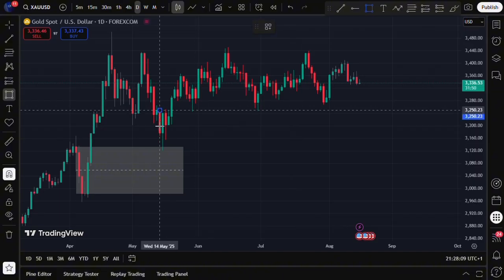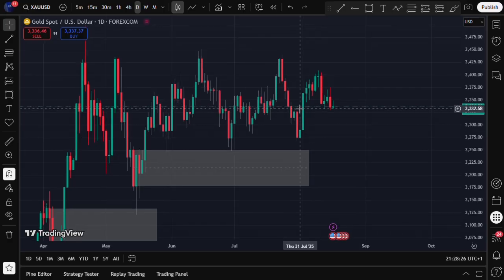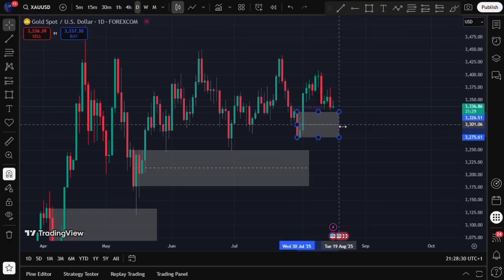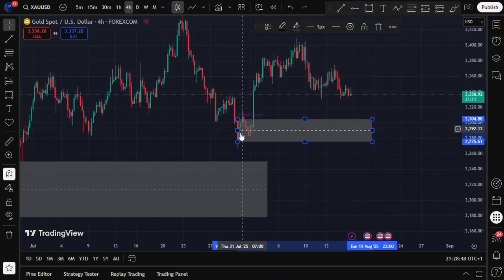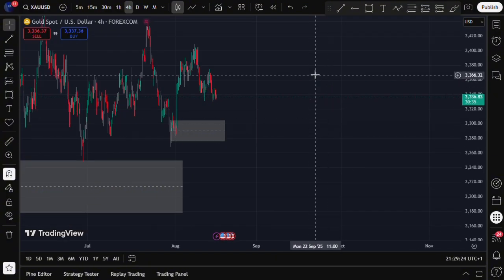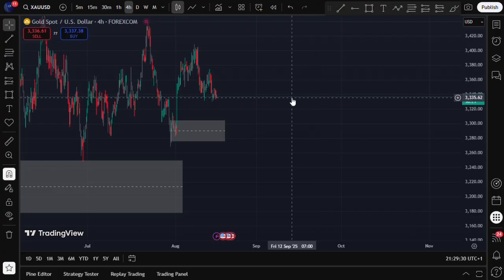Support and resistance:How to draw them like a pro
Support and Resistance made simple and practical.
In this video, you will learn how to draw Support and Resistance levels like a professional trader so you can stop guessing and start making structured trading decisions.
If your entries feel random or your trades lack direction, this is one of the most important skills you need to master.
Learn how to:
• Identify strong support and resistance zones
• Draw clean and accurate levels on your chart
• Understand market reactions at key areas
• Avoid common beginner mistakes
• Improve your entries and exits with confidence
This is the foundation of smart trading. Once you understand where the market respects price, everything becomes clearer.
Master this skill and you will start seeing the market differently.